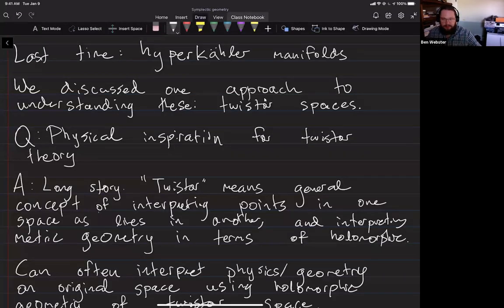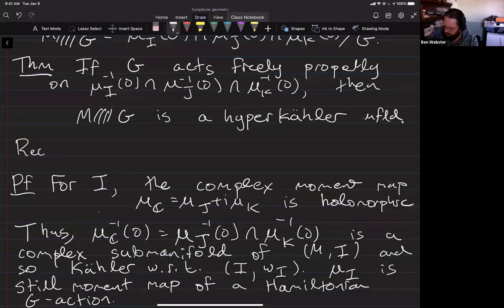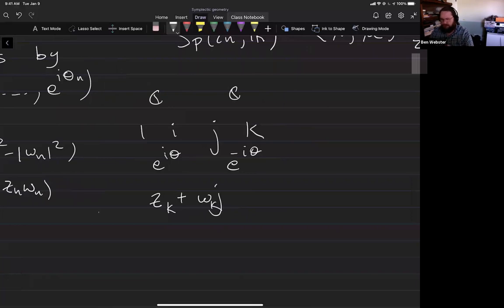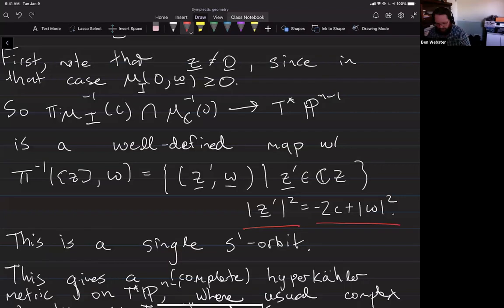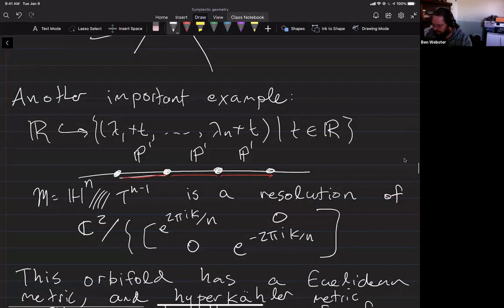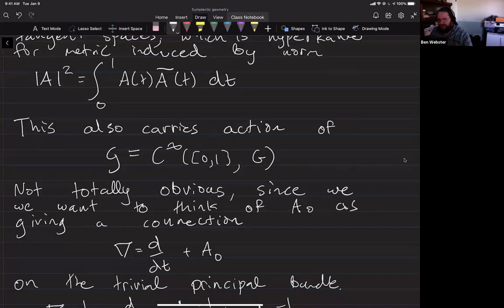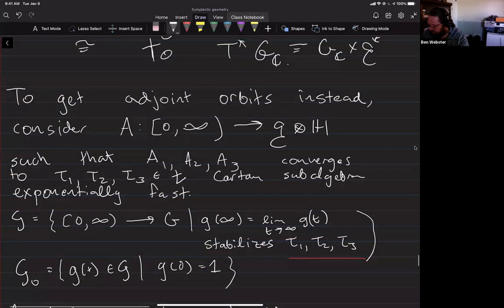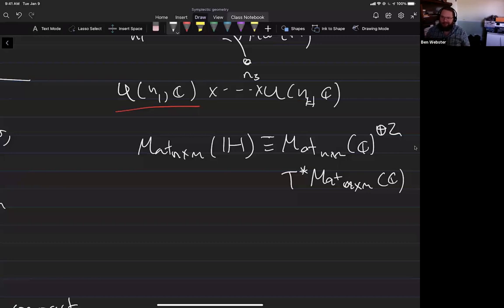Symplectic Geometry Class 18